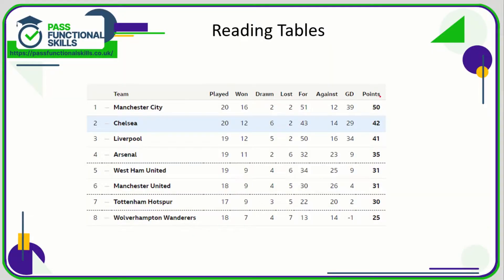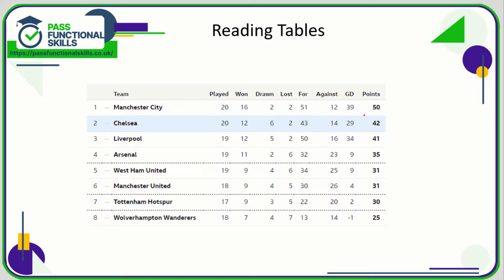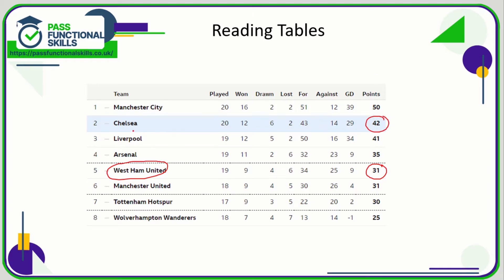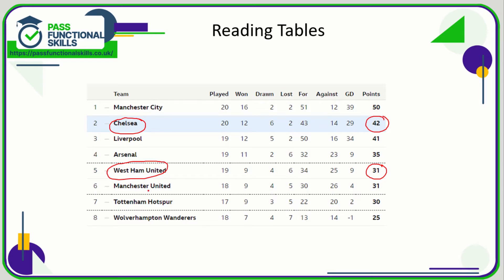Handling Data - Tables - Entry Level 3 (Video 1)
This is the Pass Functional Skills revision video on Handling Data - Tables - Entry Level 3 (Video 1).